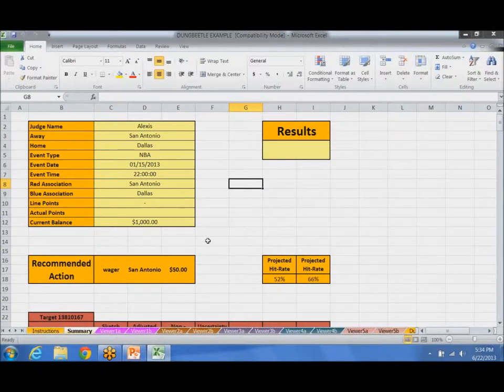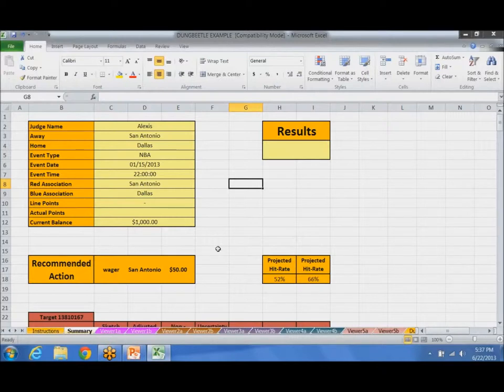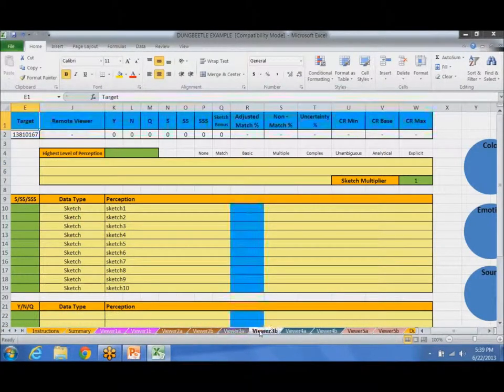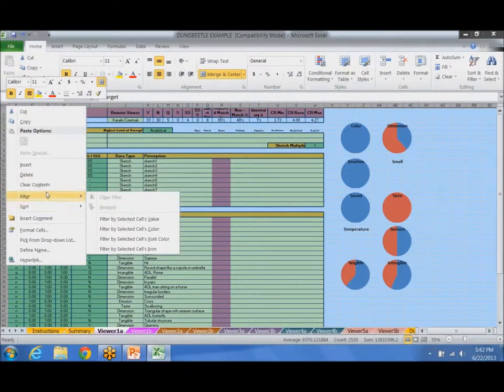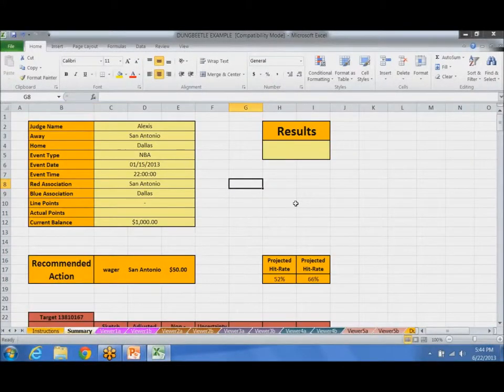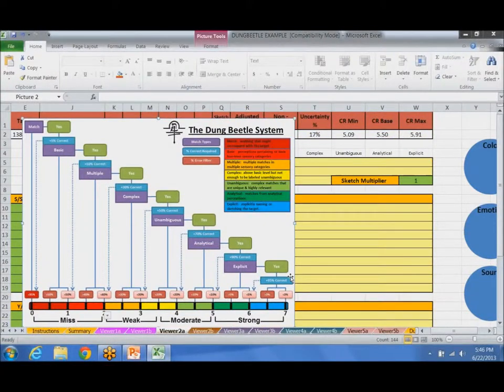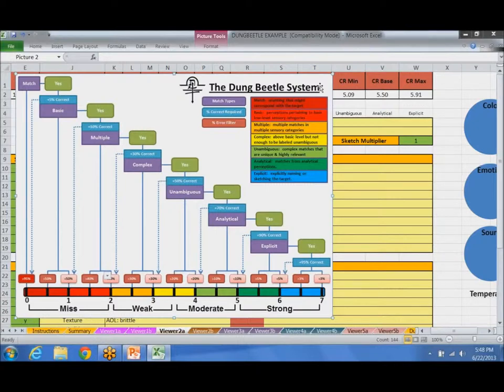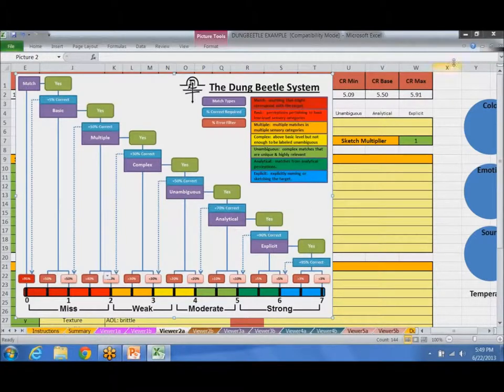Q&A for A Supervised Machine Learning Approach to ARV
This section is the Q & A part after the presentation. The audio quality for the audience was not the best and I tried to compensate that by providing simplifications. The questions displayed are simplifications and have been added more so to provide better clarity to the responses I furnished. The questions displayed are not necessarily the questions that were asked.